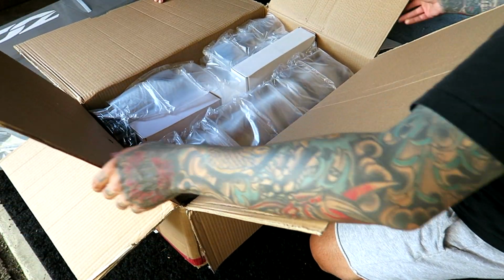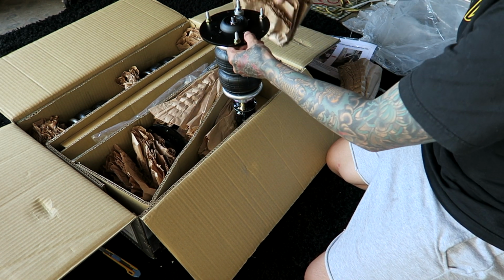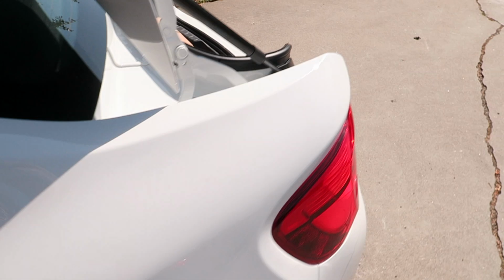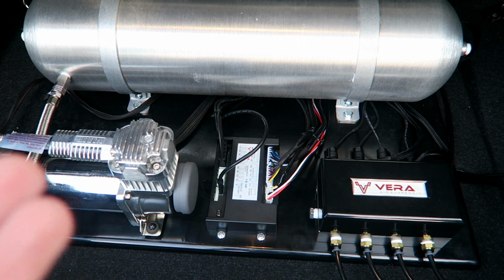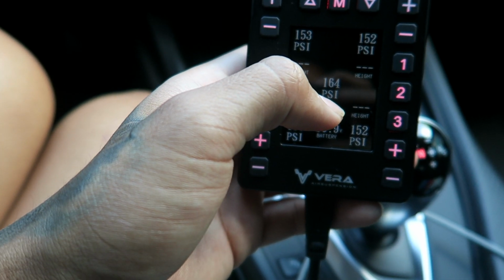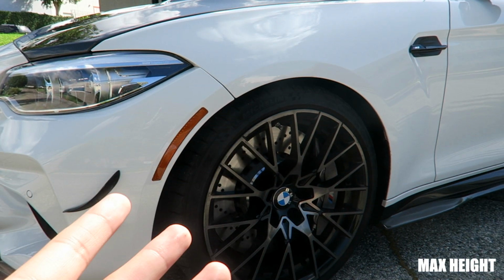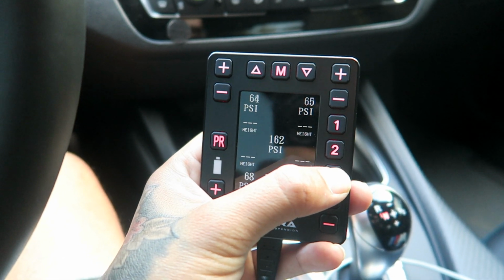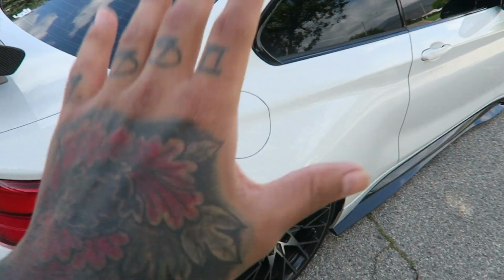M2 GETS AIR SUSPENSION! *F87 BMW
GUYS ! I CANT BELIVE I BAGGED MY M2 COMP! LET ME KNOW WHAT YOU GUYS THINK IN THE COMMENTS !
! IF YOUR INTERESTED IN ORDERING PARTS!

2. Send us a Direct Message on Instagram

Please make sure to give us a FOLLOW!
We truly appreciate your guys support!

➥My new website ! AA Concepts